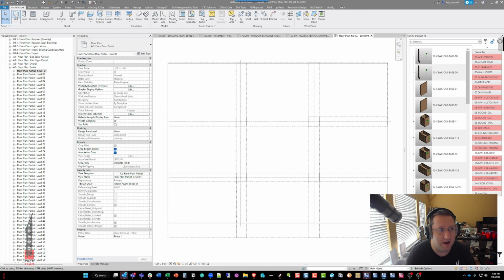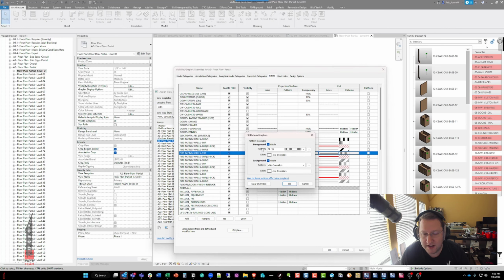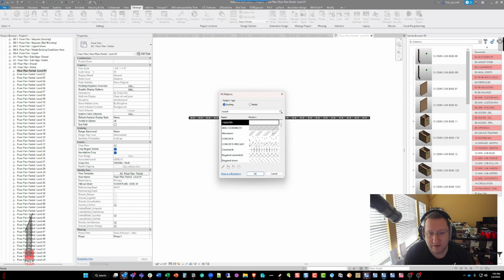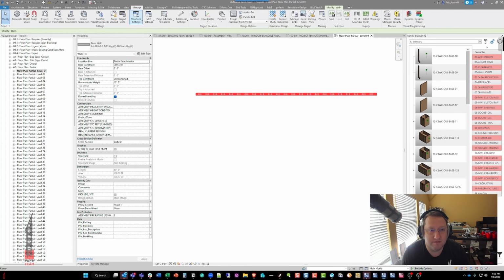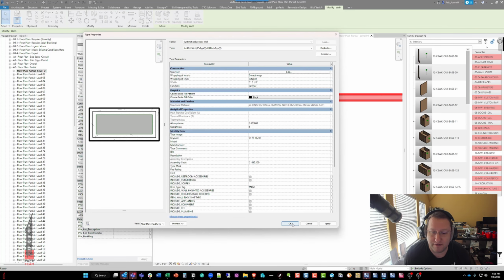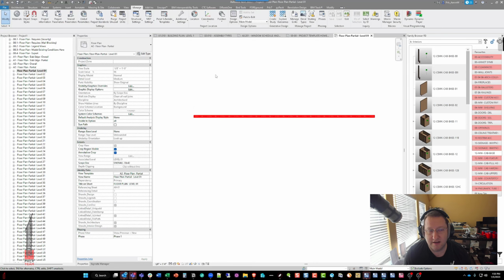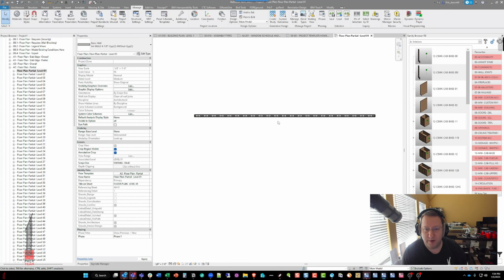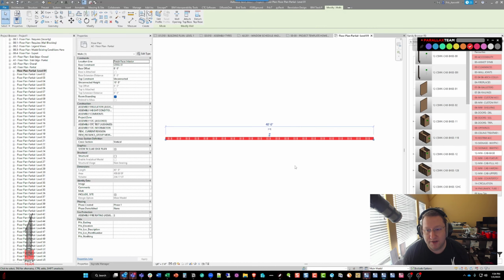Prlx Team-Workflows-Fire Rating Filters-Setup 001